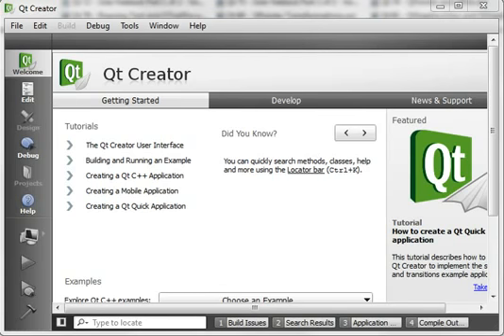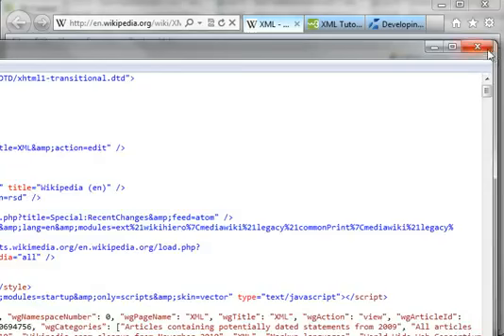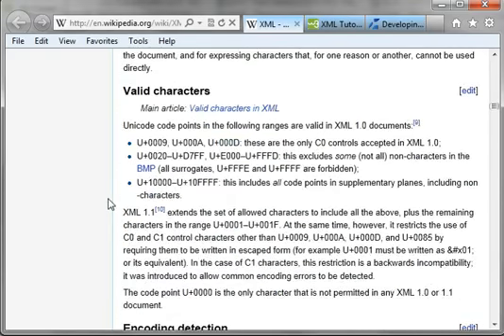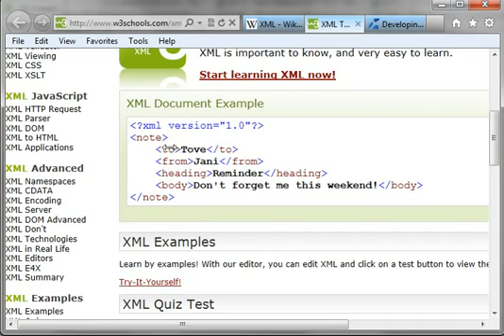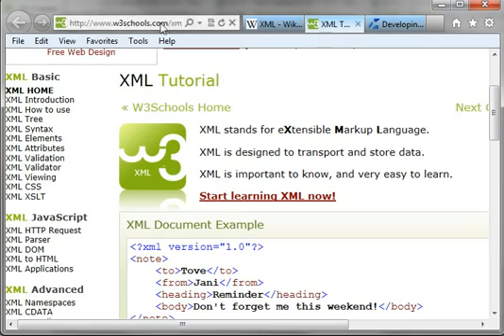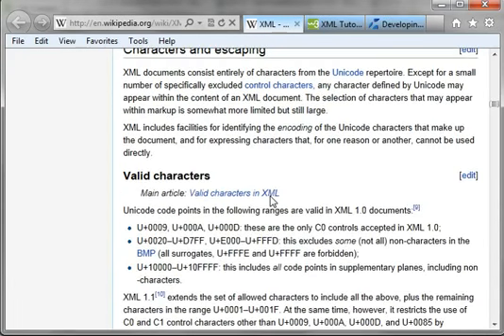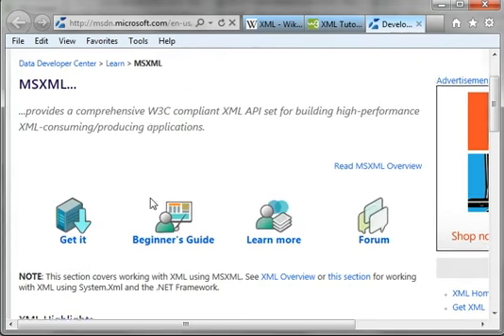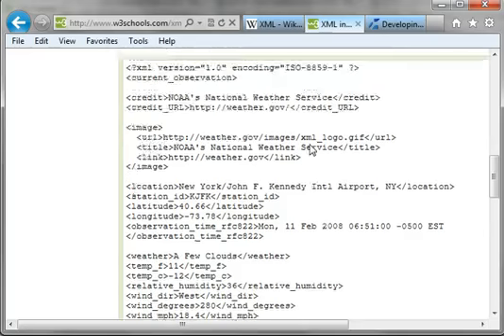C++ Qt 93 Basic XML Primer